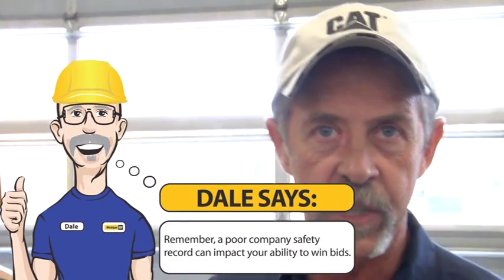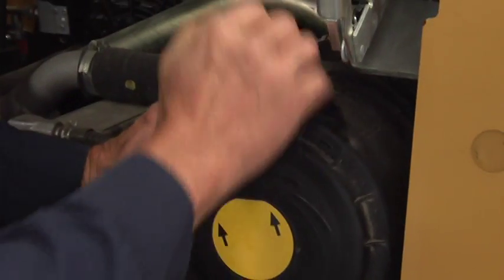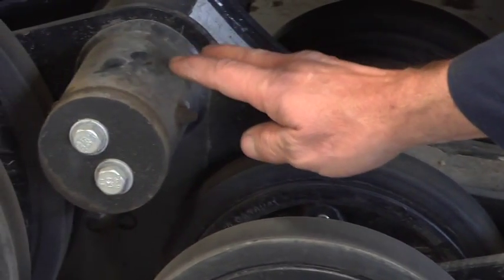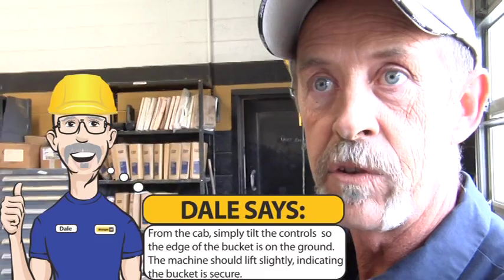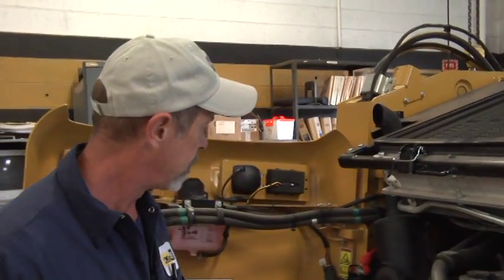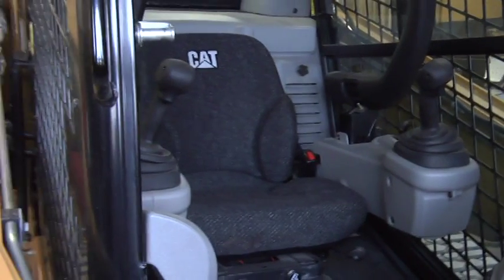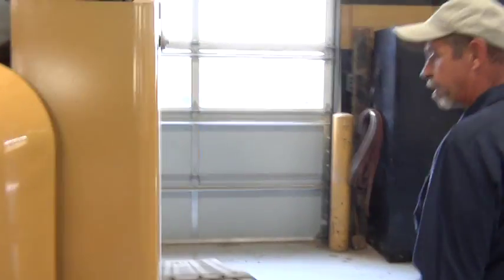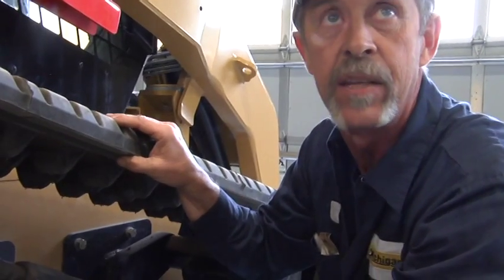Ask Dale: Skid Steer Pre-Maintenance (Michigan CAT)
Dale Vermilya, Service Leader at Michigan CAT in Novi, MI, demonstrates the proper way to do a Pre Maintenance check of Skid Steers, Track Skid Steers, and Mini Excavators.  Topics include safety, checking of coolants, filters, oil, final drive, front system, coupler system, hydraulics, radiator, undercarriage, etc.